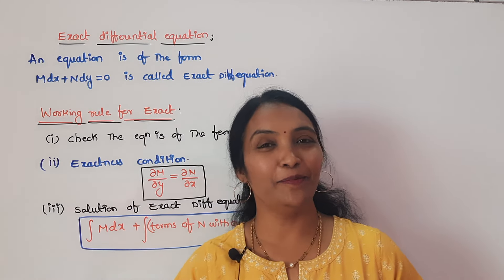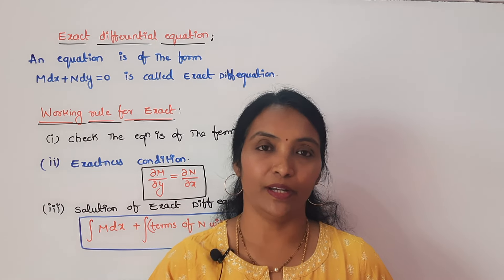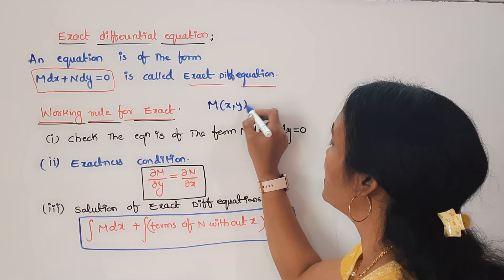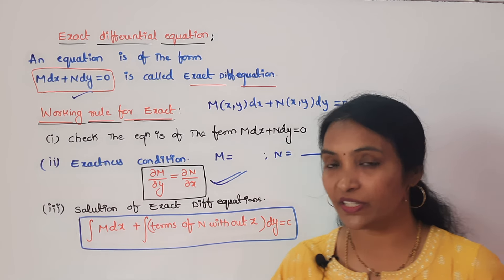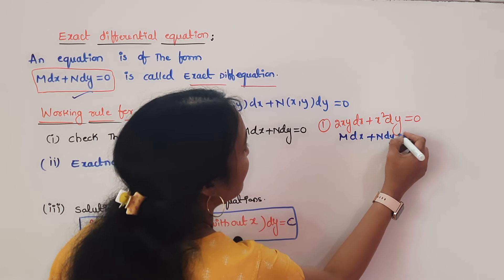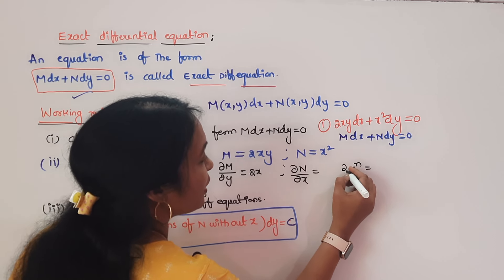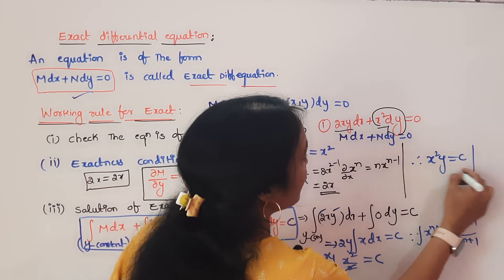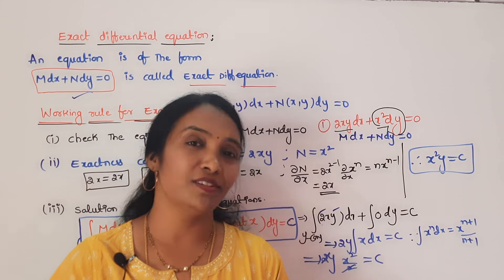JNTUA M2 R23 Exaxt differential equations in telugu | Solving Exaxt differential equations ineasyway